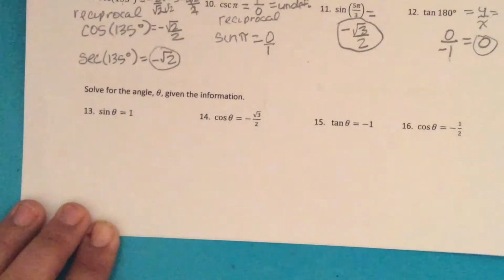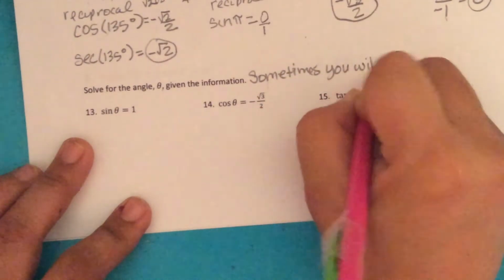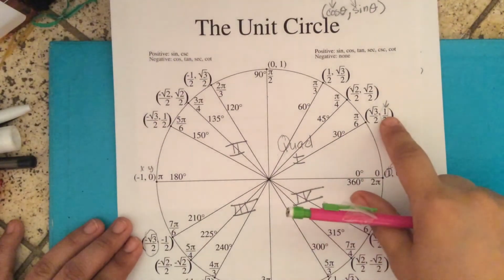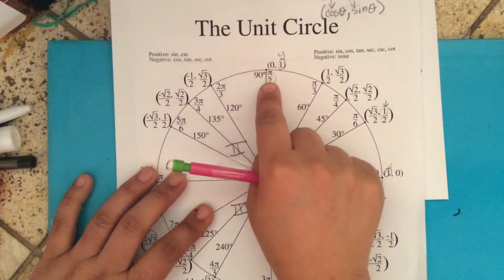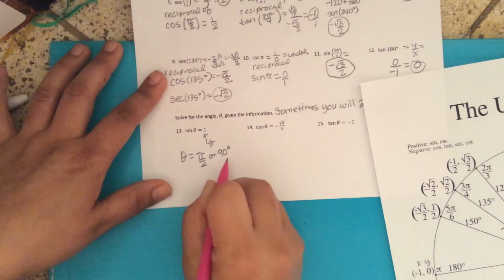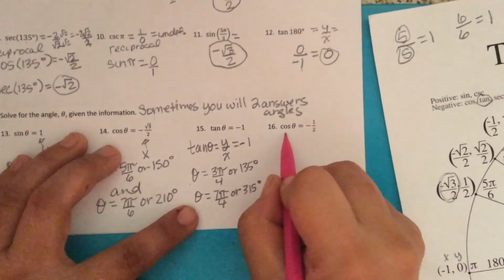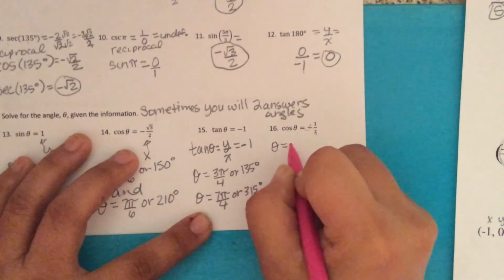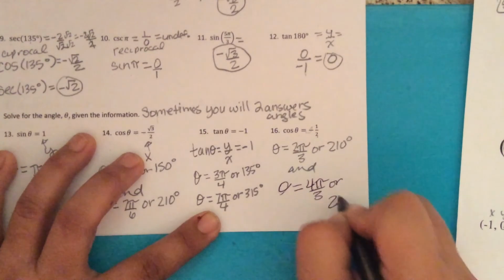Using unit circle notes 3